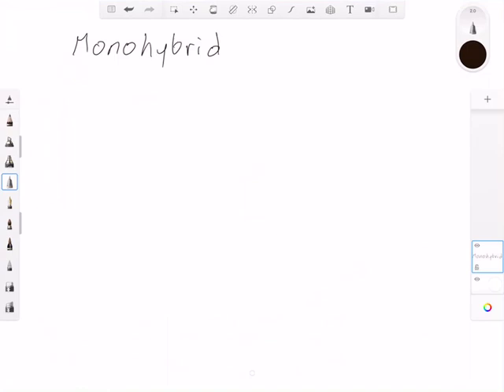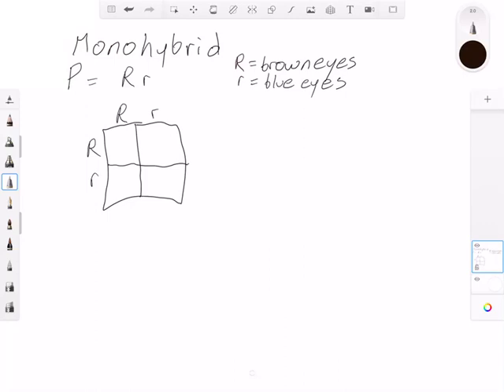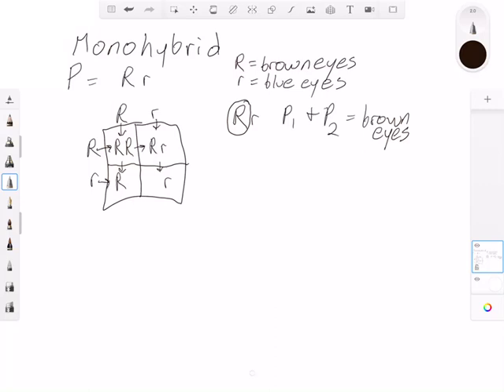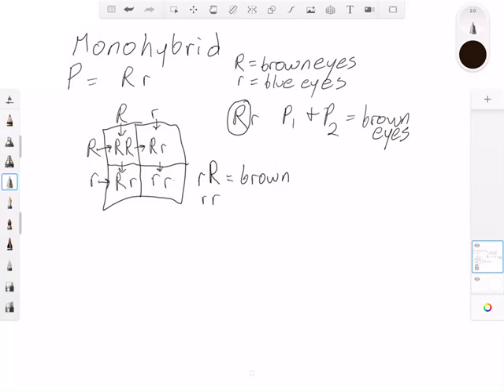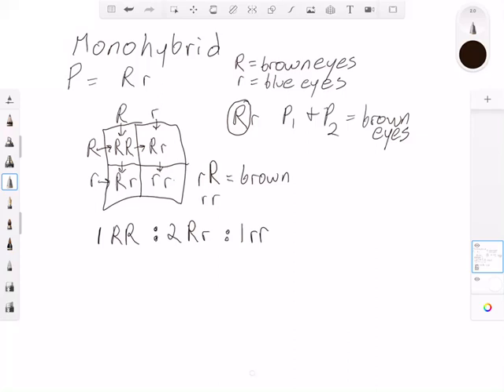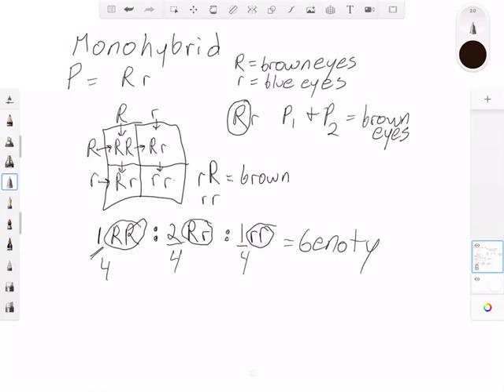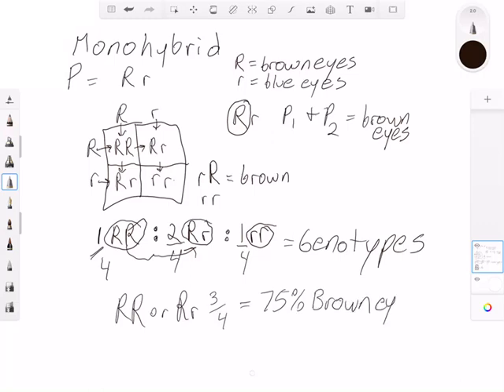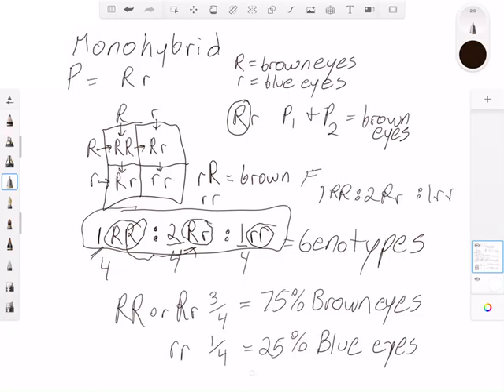Mono hybrid cross